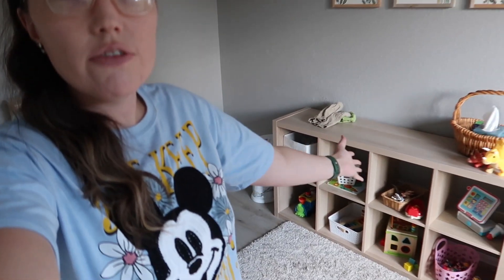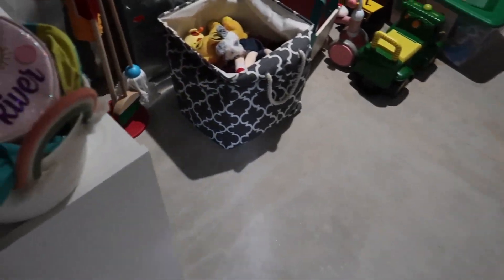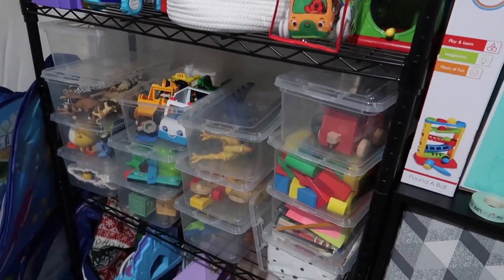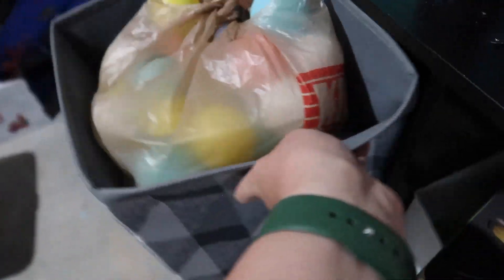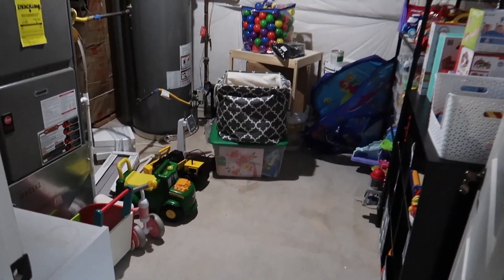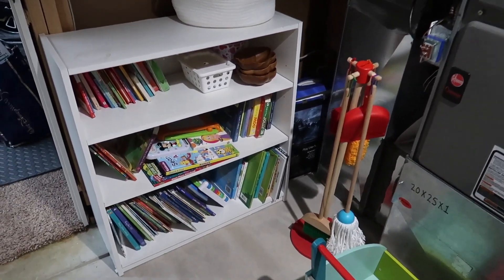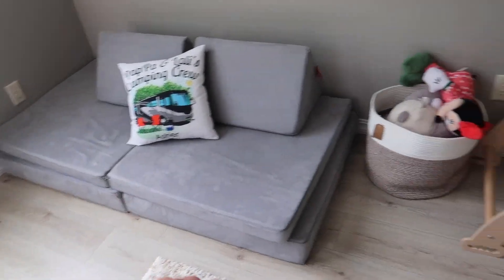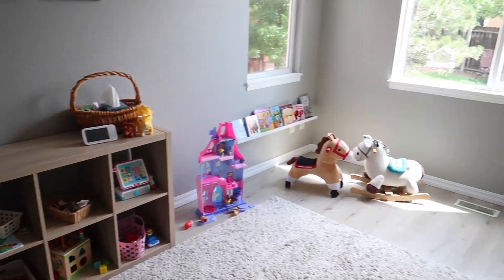TOY DECLUTTER || toy storage and playroom tour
I want to start doing a big declutter around the whole house again but this actually my first time decluttering toys! I am going to start being more intentional as I do toy rotation to watch what the kids are really playing with. I also wanted to do a little tour of my toy storage and playroom!